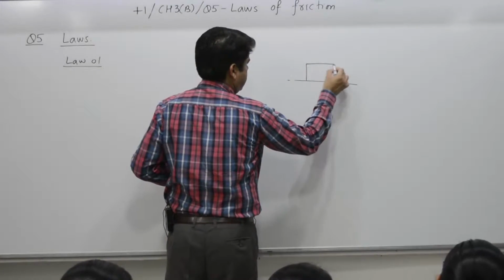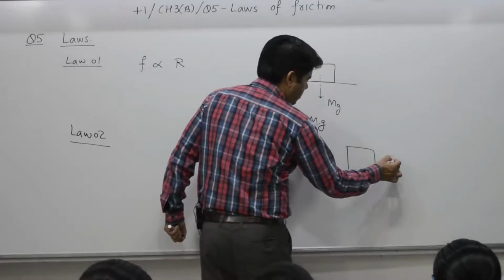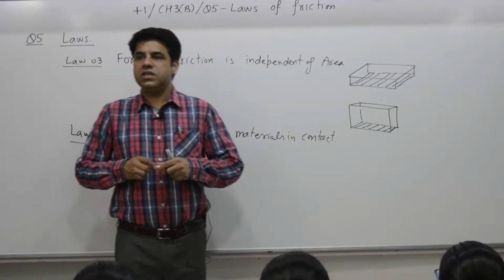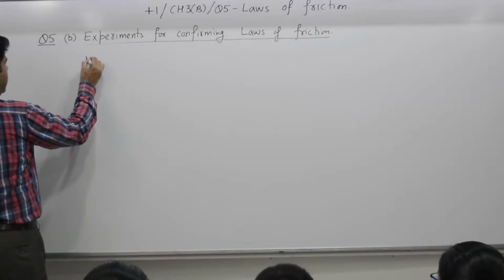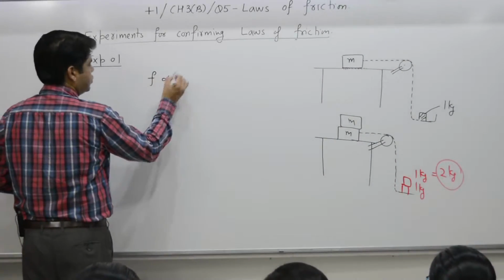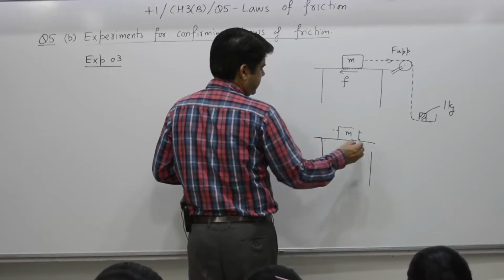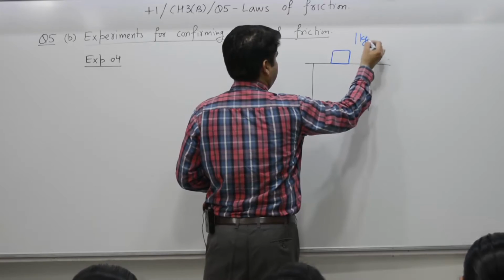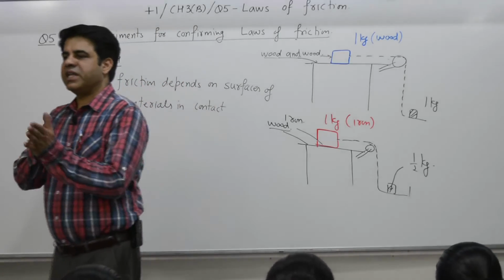Class 10+1, Chapter 3B, Question 5, Laws of friction